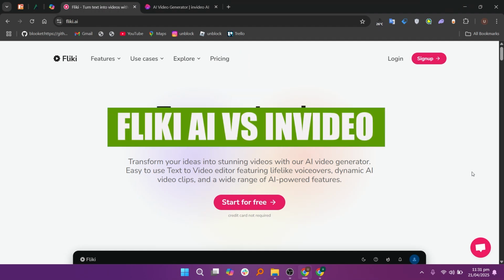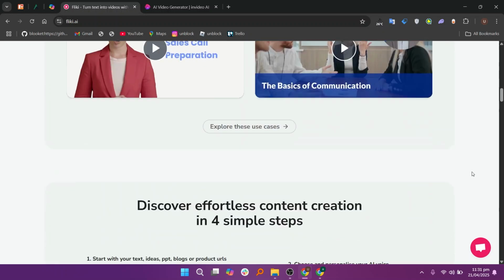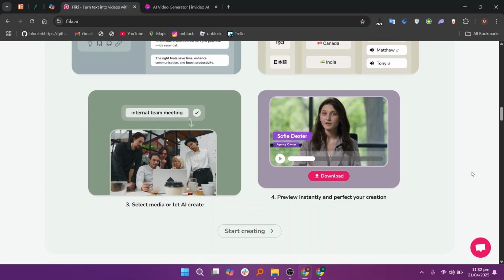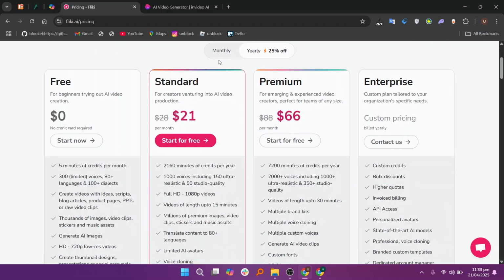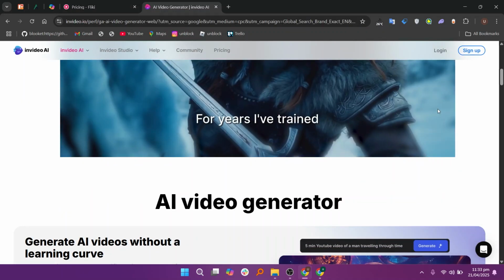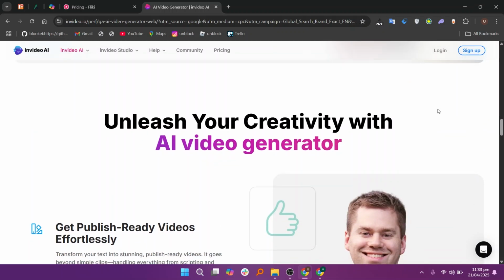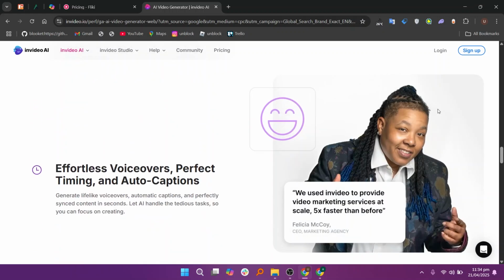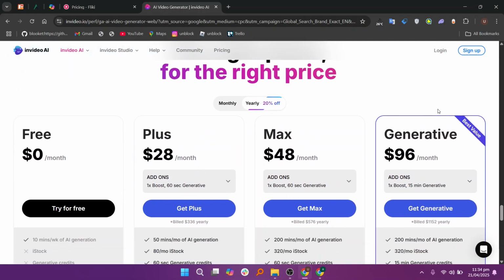Flicky AI vs InVideo - Which AI Video Tool Will Save You Hours?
📽️🤖 Fliki AI Vs InVideo – Which Is Best In 2026?

💡 Comparing Fliki AI And InVideo For AI Video Creation? Here's A Quick Breakdown:

✅ Fliki AI – Offers Text-To-Video Conversion With AI Avatars, Voice Cloning, And A User-Friendly Interface. Ideal For Beginners And Content Creators Seeking Quick Turnaround.

✅ InVideo – Provides A Robust Video Editing Platform With Thousands Of Templates, Advanced Editing Tools, And Extensive Stock Media. Suited For Marketers And Professionals Requiring Detailed Customization.

⚡ Takeaway:
✔️ Fliki AI = Simplified AI Video Creation
✔️ InVideo = Advanced Editing Capabilities